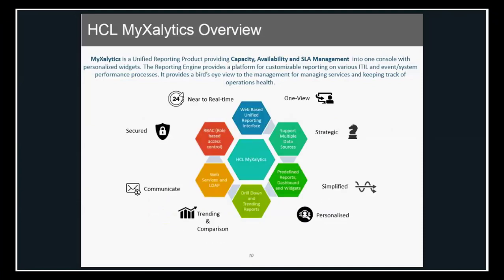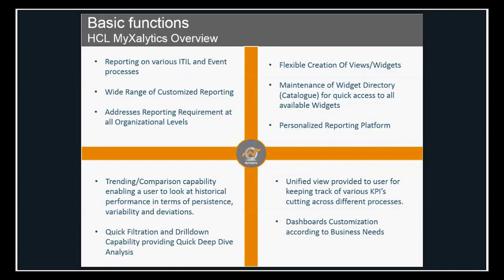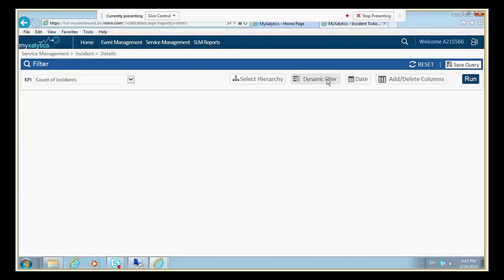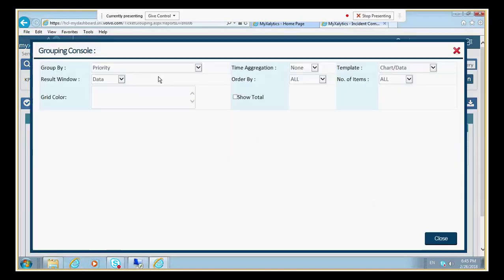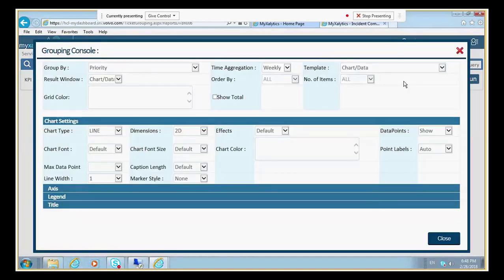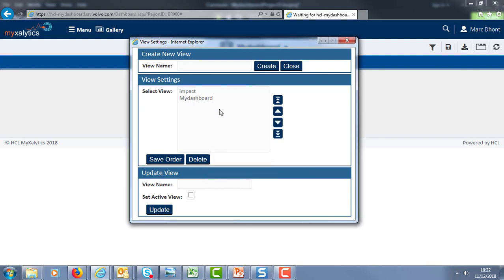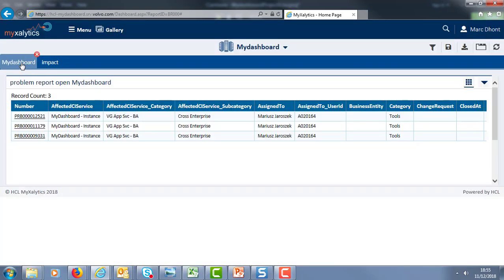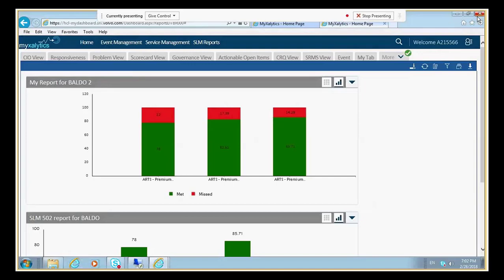MyDashboard IT EXPO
Overview
Learning curve, detailed reports, grouping and trend reports, drilldown reports, dashboard, Export, report Scheduler